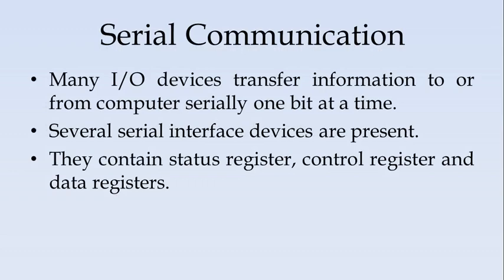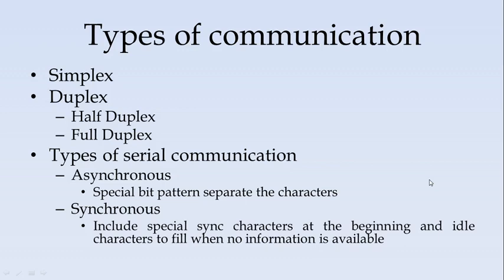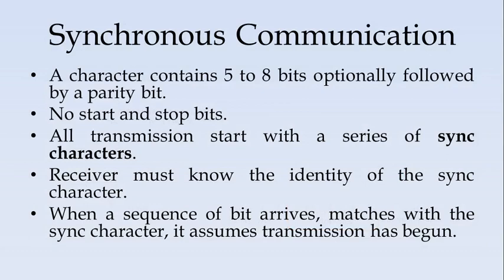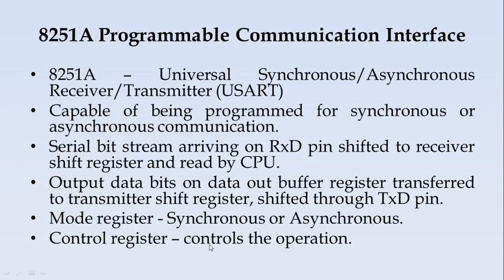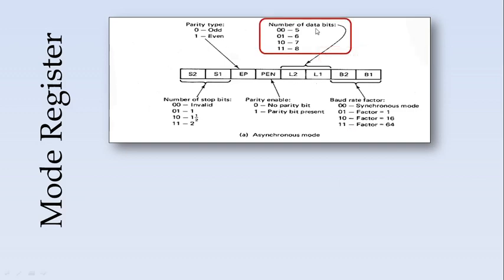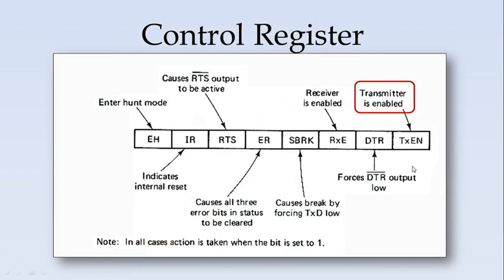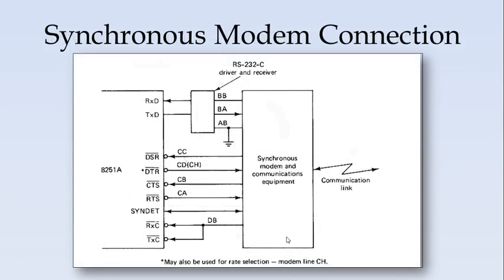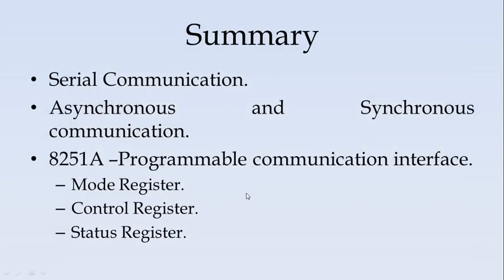Serial Communication Interface